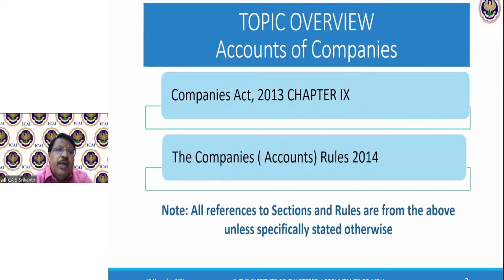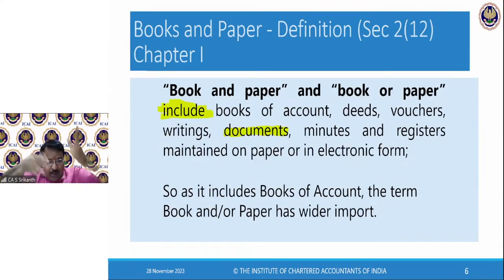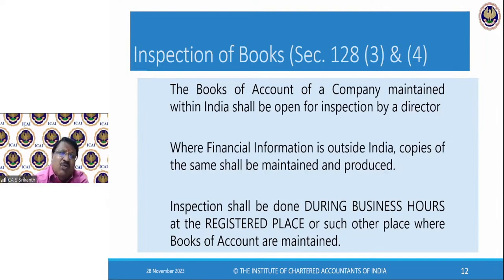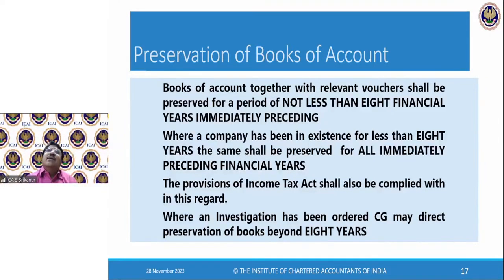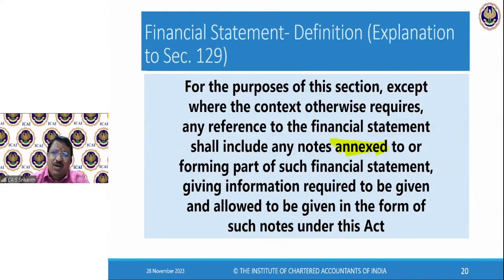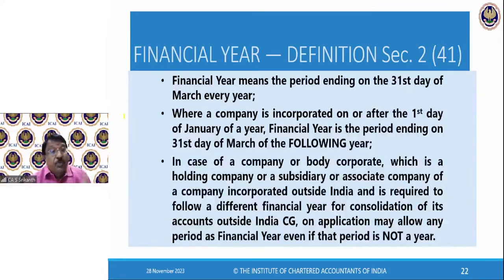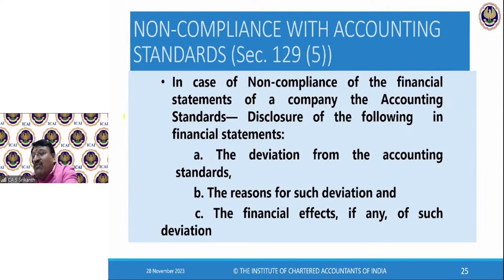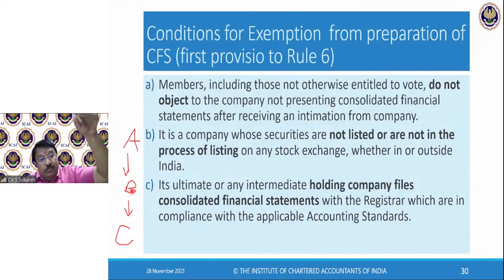Intermediate Paper 2: COL | Topic: Accounts of Companies | Session 2 | 28 Nov, 2023